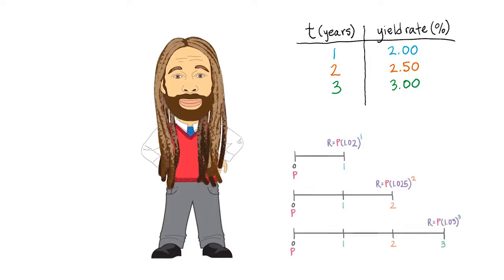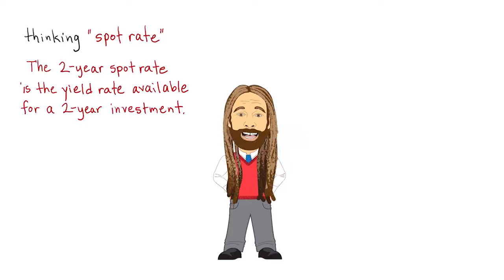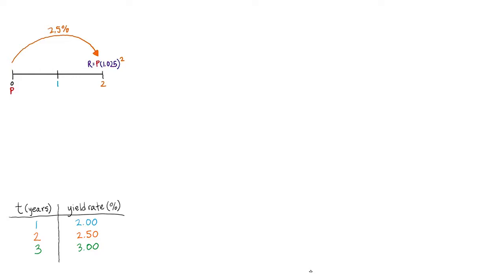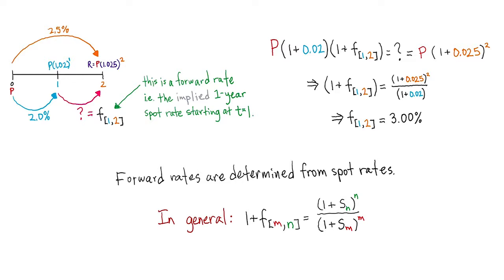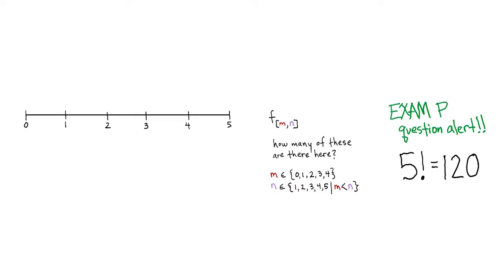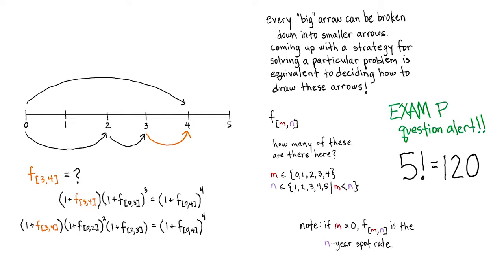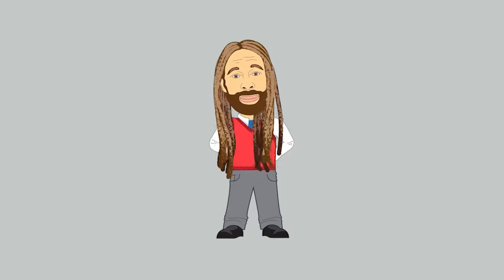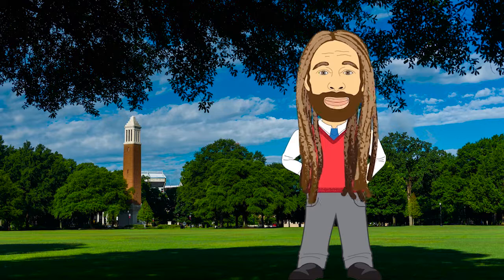Kenny Wunder Discusses Forward Rates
Culverhouse Dai-Ichi Life Insurance Company Endowed Professor of Actuarial Sciences and Risk Management offers his students a unique approach toward learning about forward rates in this video.
***FOLLOW US***

Interested in the Culverhouse College of Business? Visit culverhouse.ua.edu to learn more.